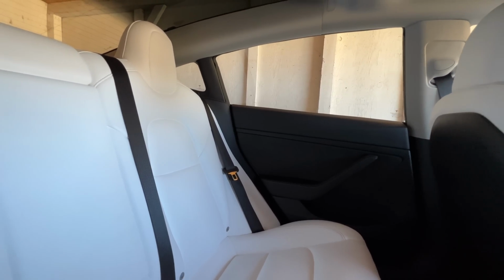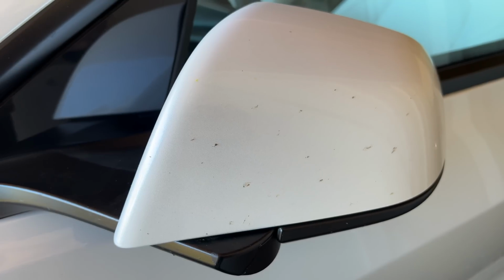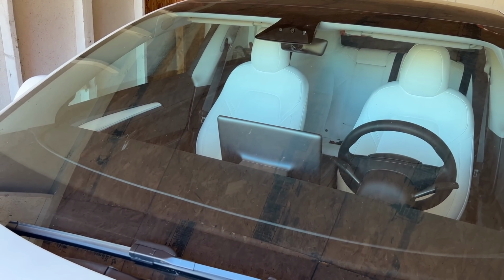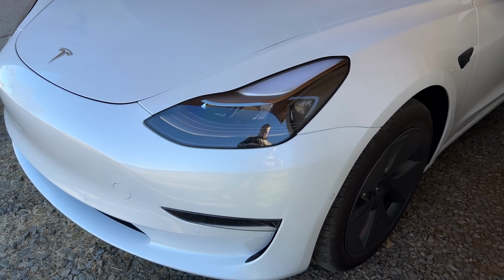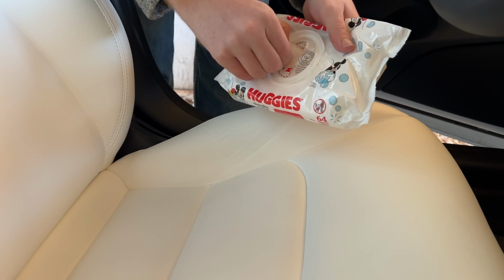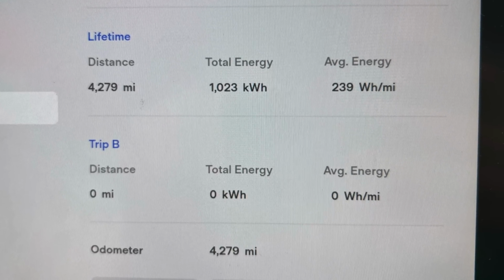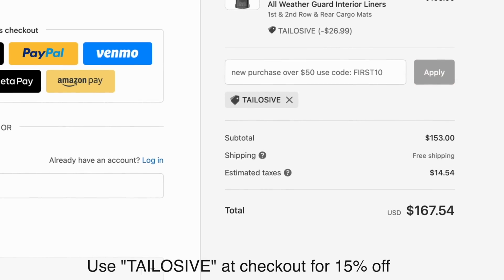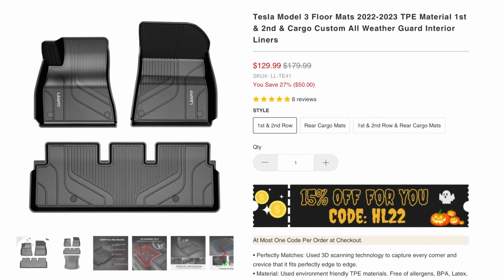Is It Hard to Keep a White Tesla Clean?